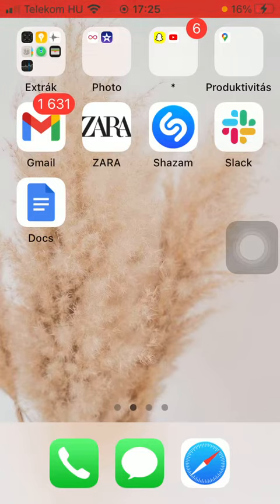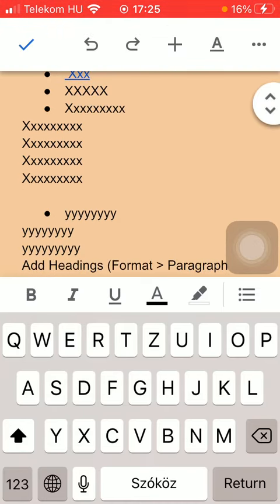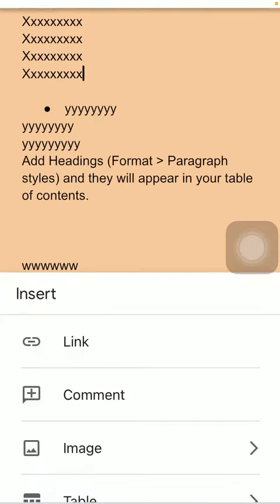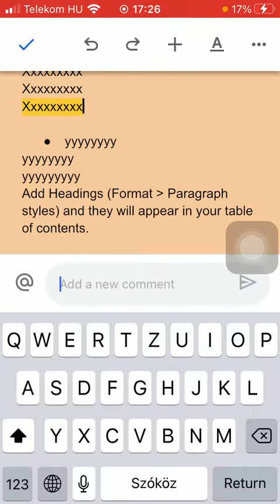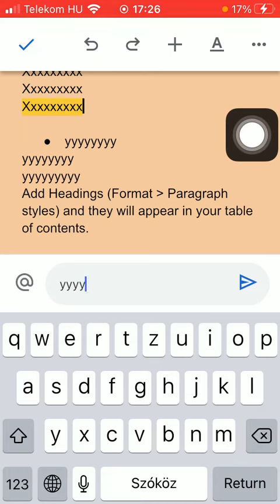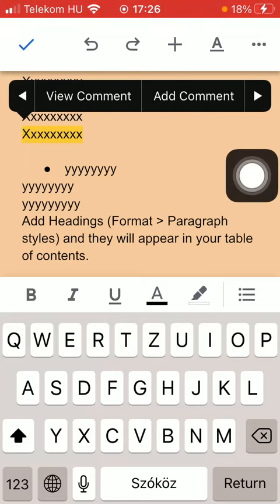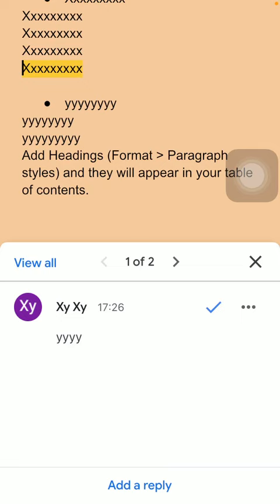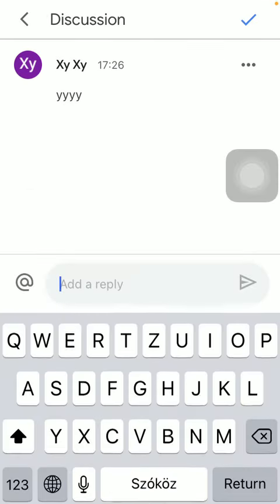How to Add Comment in Google Docs? - Google Docs Tips